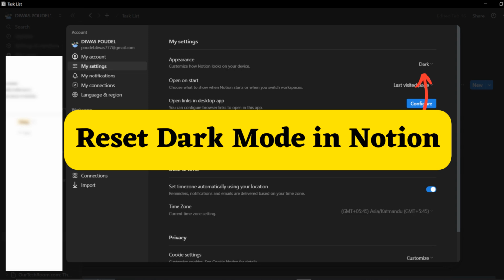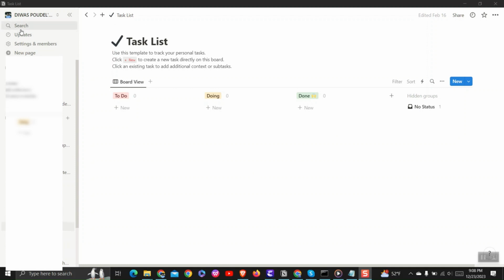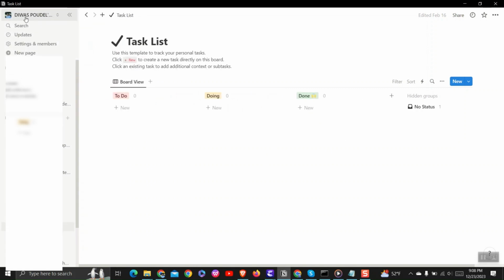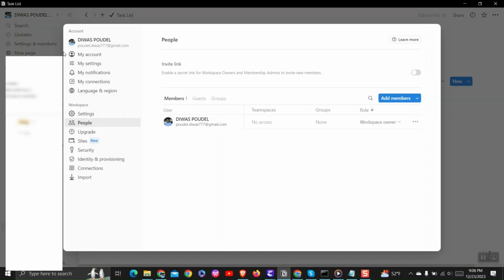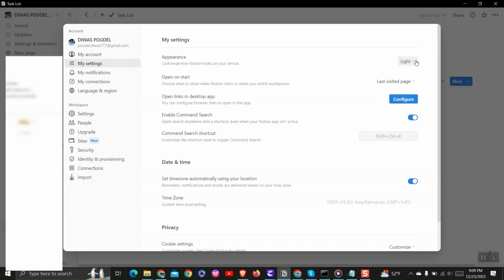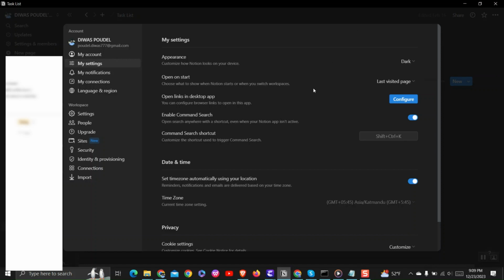Say Goodbye to Eye Strain! Dark Mode Magic for Notion App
In this tutorial, we'll guide you through the seamless process of enabling dark mode in Notion. Dark mode isn't just a visual preference; it's a game-changer for reducing eye strain, especially during extended work sessions.